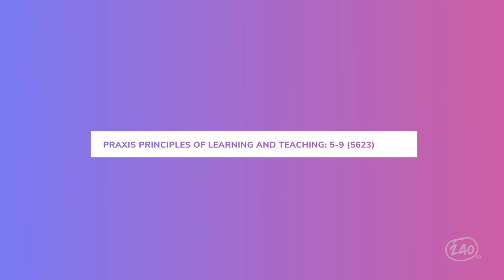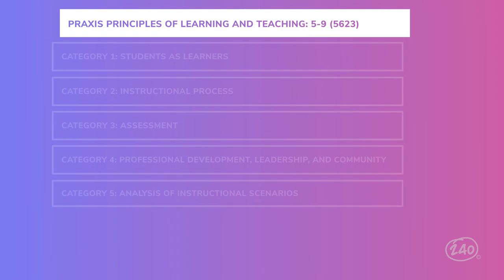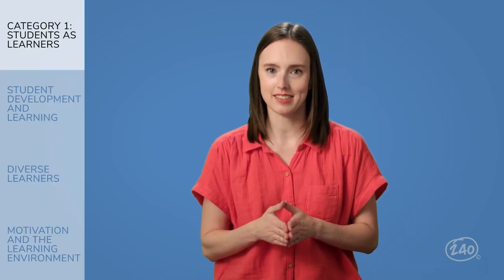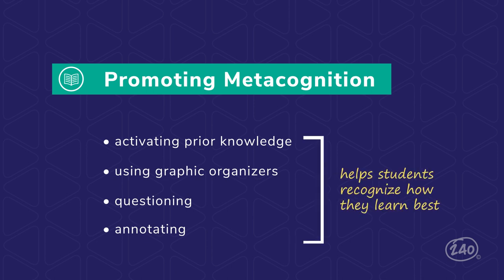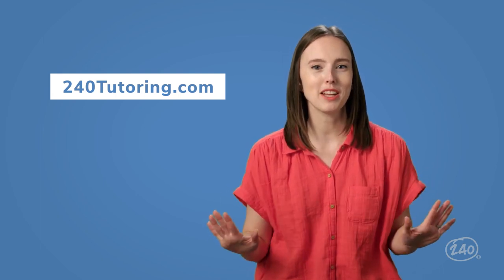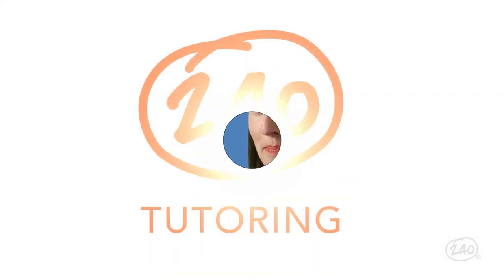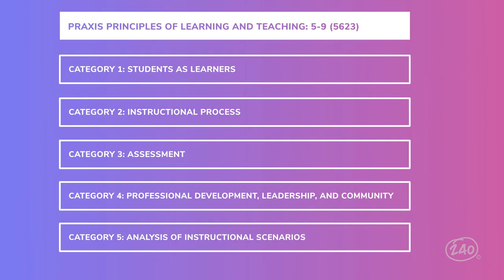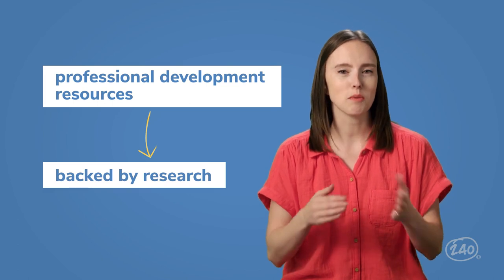Praxis ®️ PLT 5-9 (5623) Study Guide + Practice Questions!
Ready to tackle the Praxis PLT 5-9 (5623) exam? We can help! This 240 Tutoring video will outline the key concepts you need to know to pass the Praxis Principles of Learning and Teaching 5-9 exam. Plus, we’ve got a few Praxis PLT 5623  practice questions.

We cover the ins and outs of what you'll find on the Praxis 5623 PLT exam, with content curated by our curriculum team, plus give you a peek inside our comprehensive Praxis Principles of Learning and Teaching 5-9 study guide — which covers everything you need to know to feel confident you can pass.

Chapters:
0:00 Intro
0:44 Praxis 5623
1:50 Category 1: Students as Learners
6:10 Category 2: Instructional Process
10:21Category 3: Assessment
12:23 Category 4: Professional Development, Leadership, and Community
13:12 Category 5: Analysis of Instructional Scenarios
18:25 Practice Questions
23:04 Outro

As a part of your subscription you can get access to the full catalog of Praxis assessment materials, including the Praxis PLT 5623 study guide.We're so confident you'll pass, we even offer a money-back guarantee.